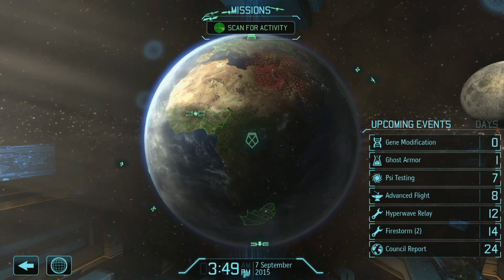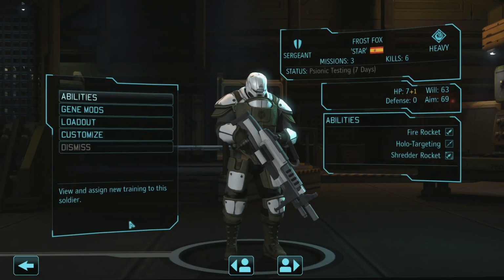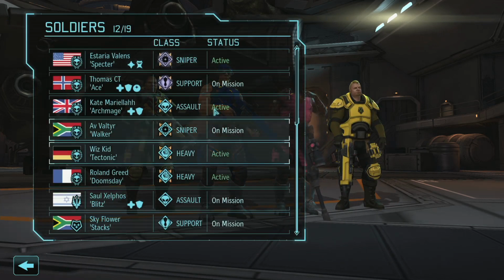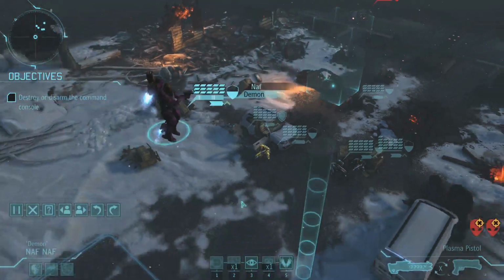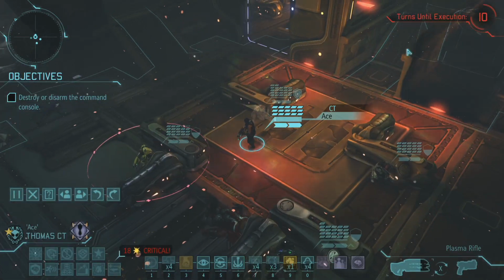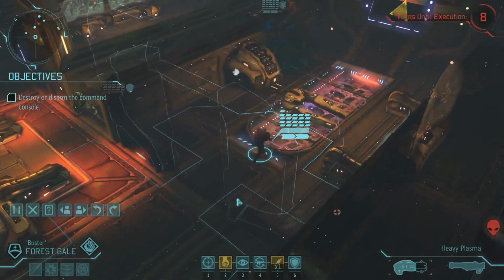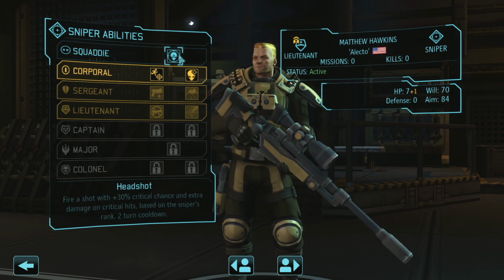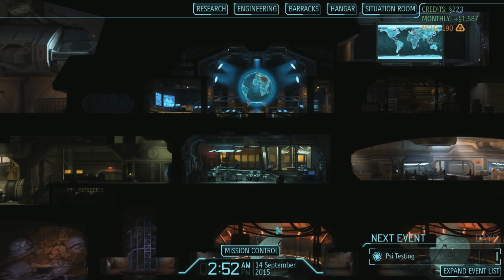XCOM : Enemy Within #9 (2 of 3)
5th July 2014 - Normal Difficulty (Ironman)